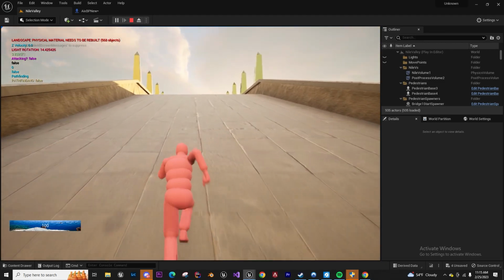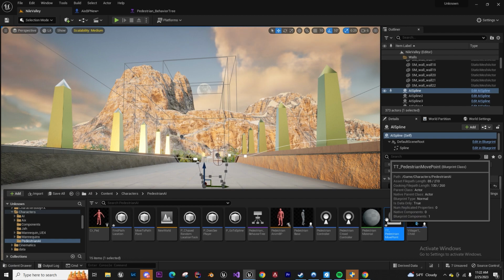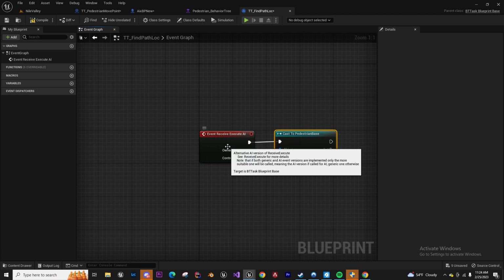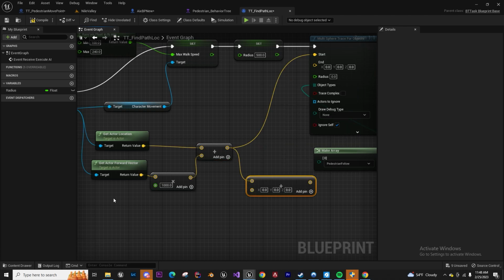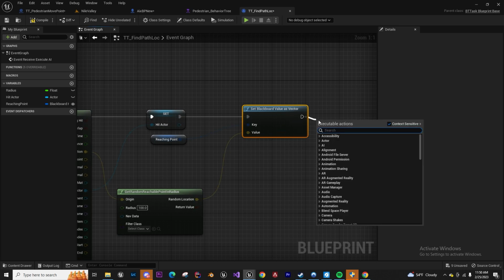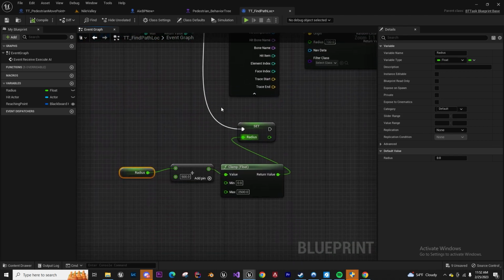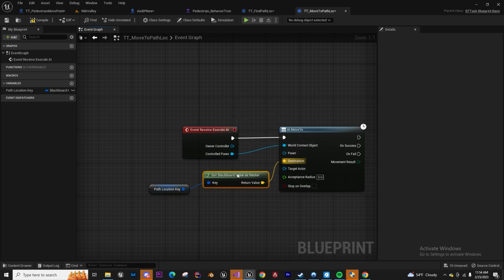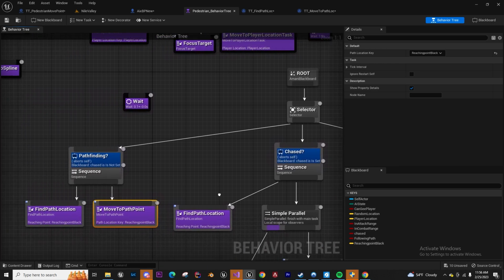Unreal Engine 5: AI Pathfinding Tutorial Part 1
Pathfinding for AI part 1.